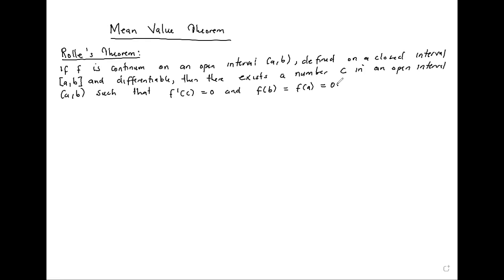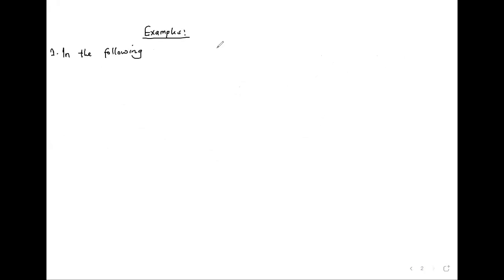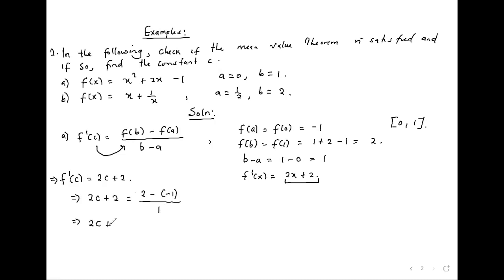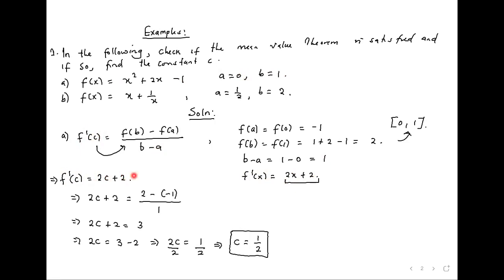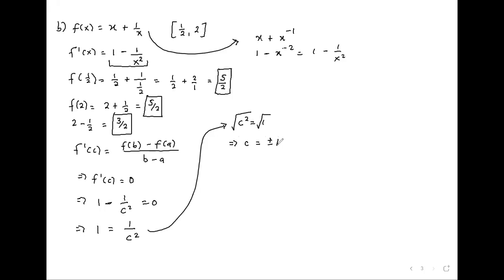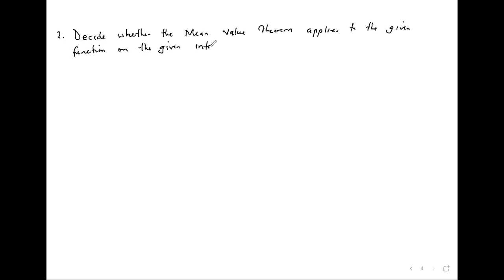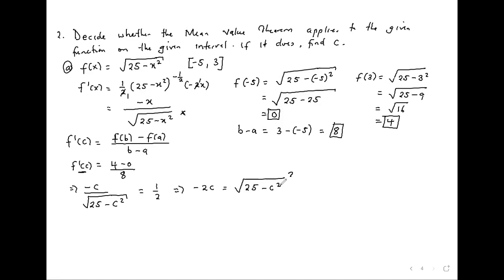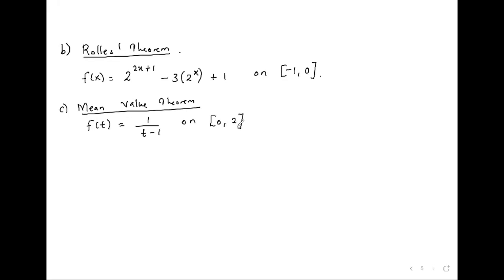Mean value Theorem and Rolle's Theorem